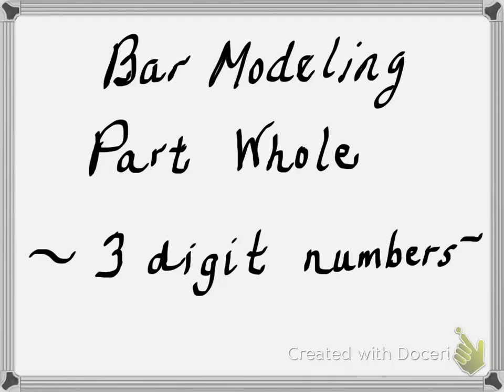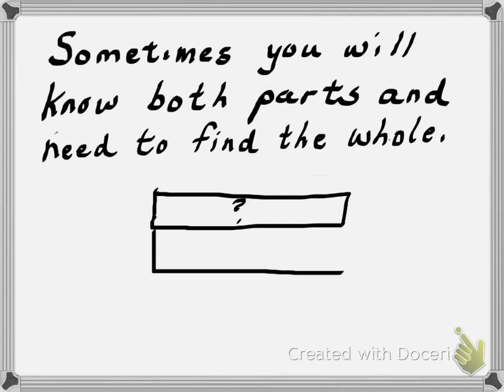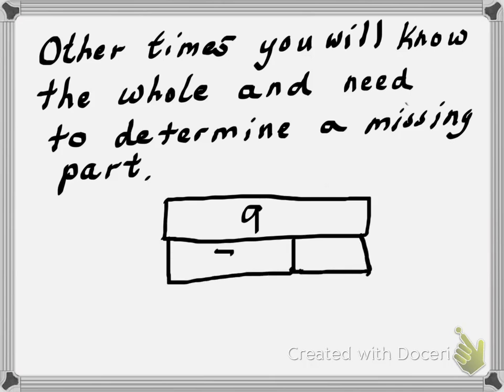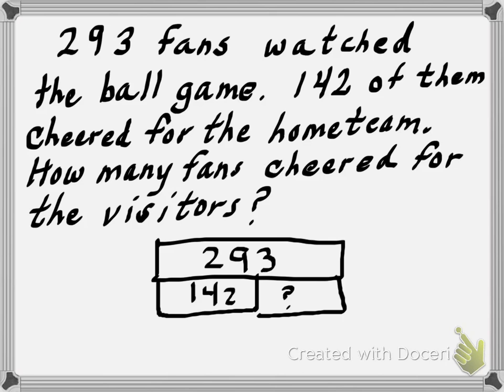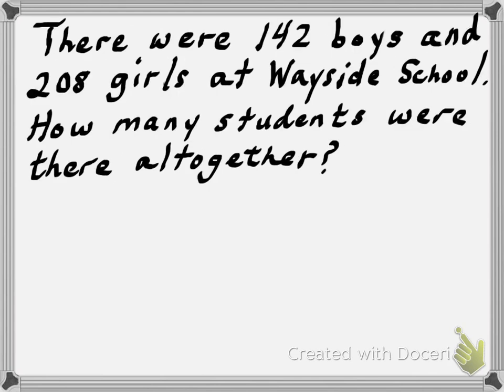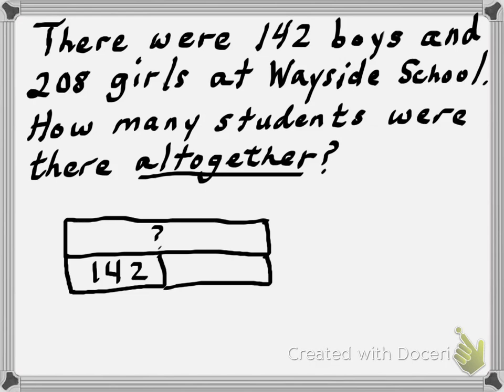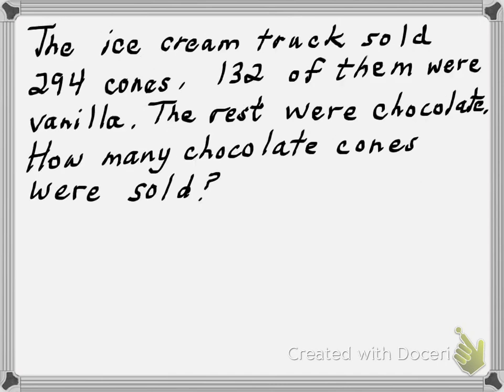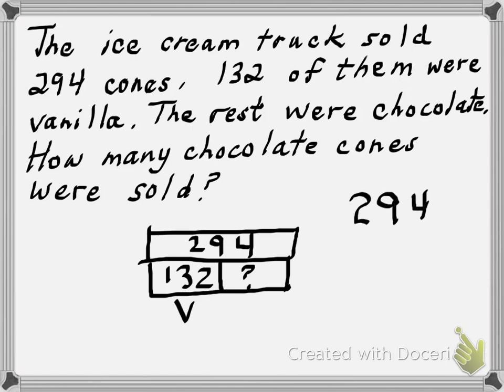bar model p/w 3 digits